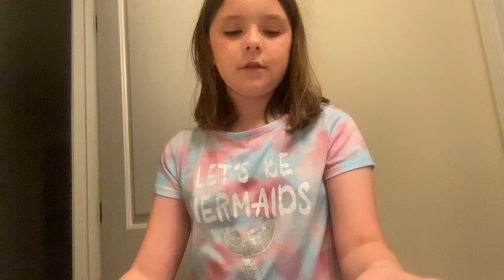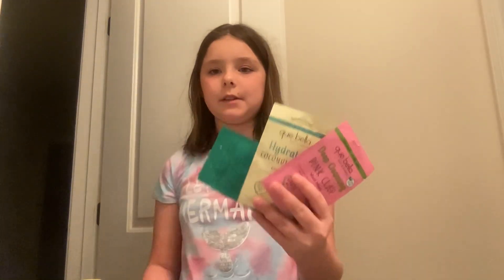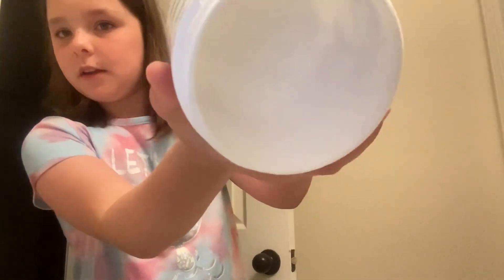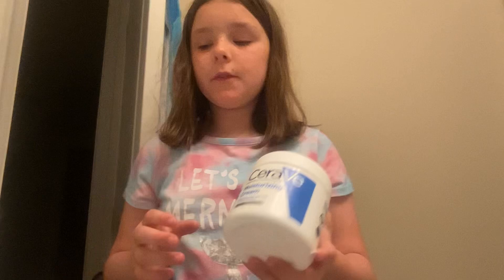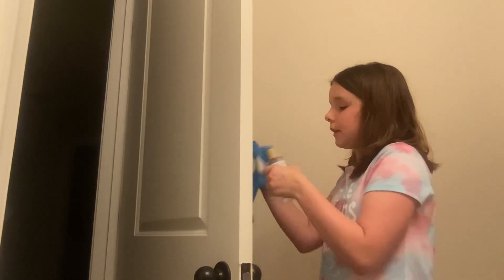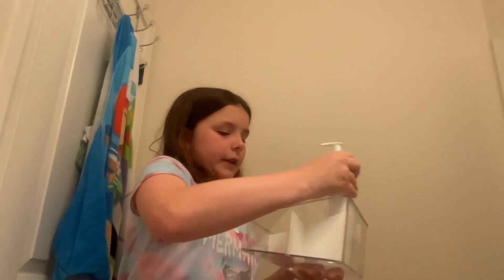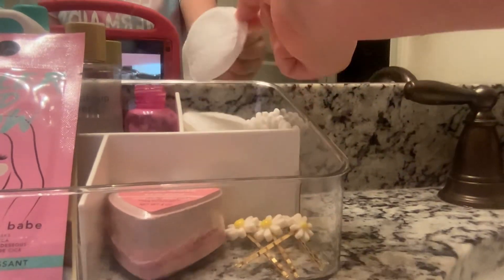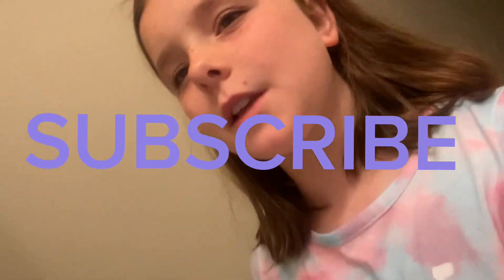Help me organize my skincare!!!